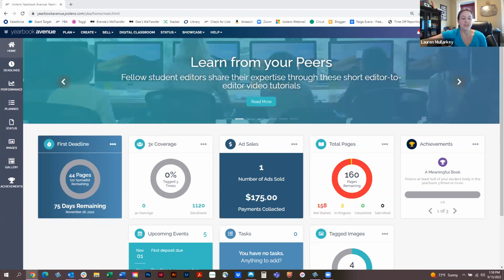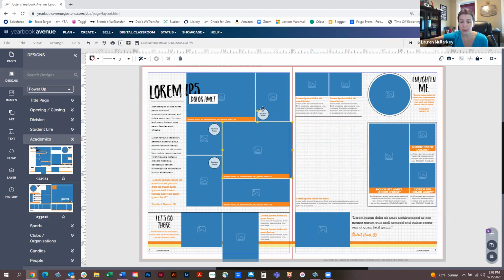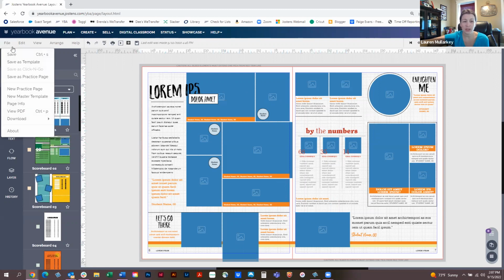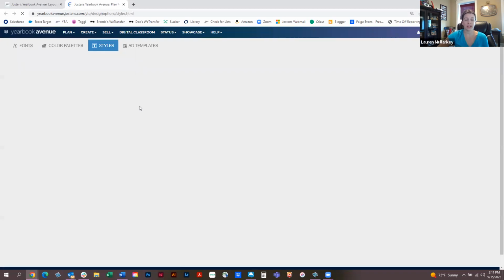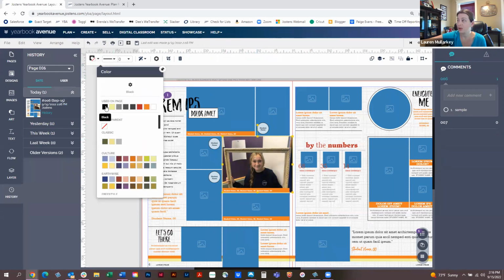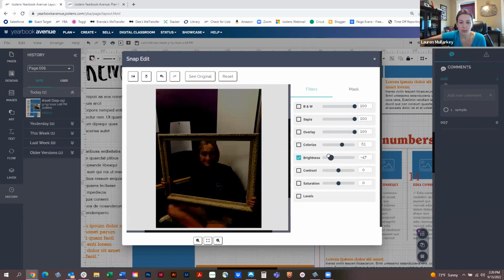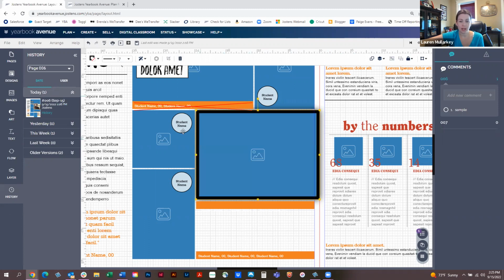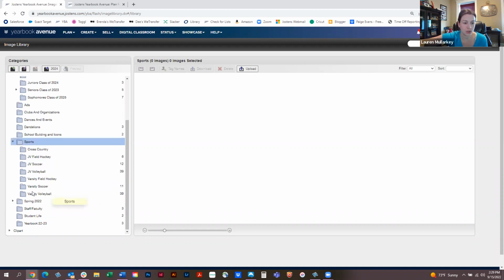Lauren teaches us to use Layout Pro